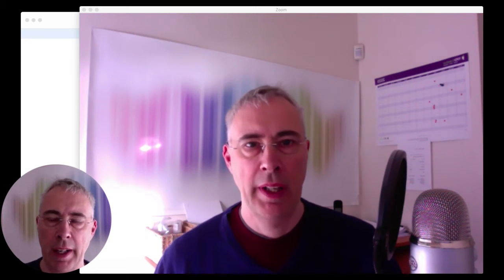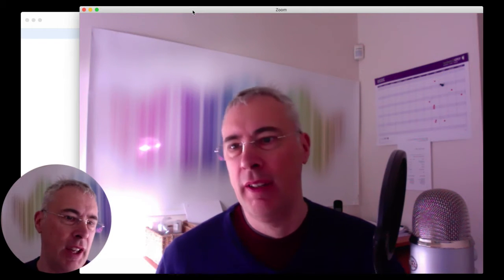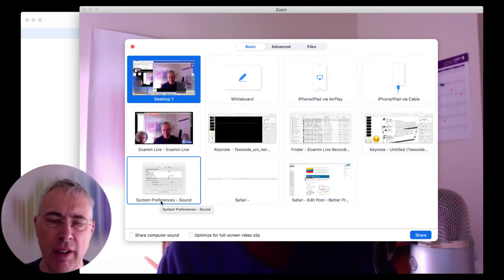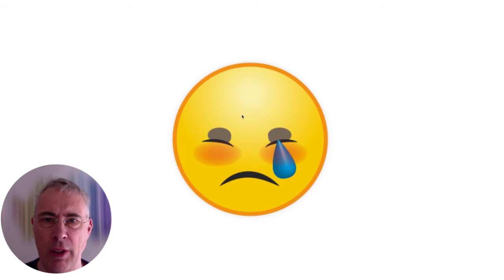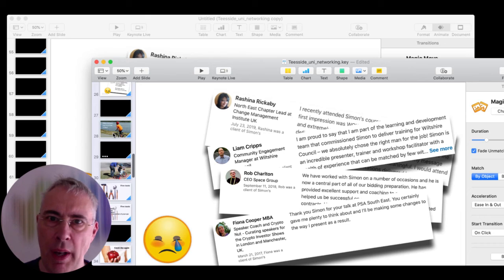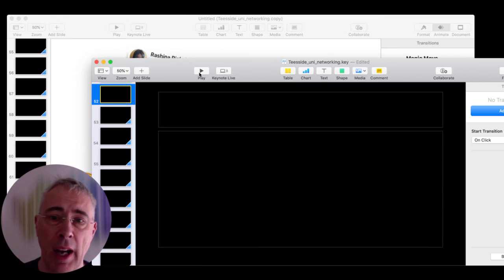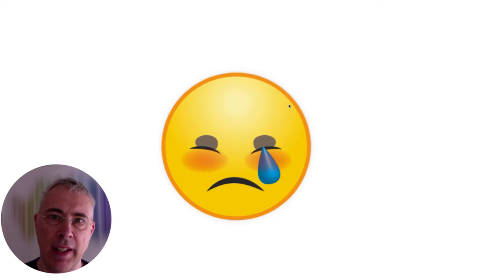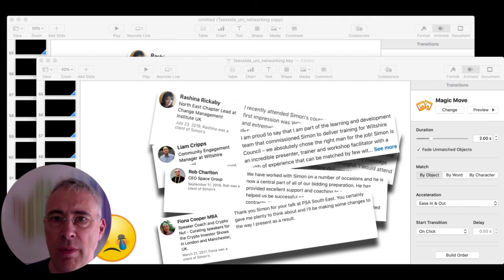Online presentations 3 - screen sharing dirty tricks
Sharing your screen to make presentations is easy. Here's a quick walk-through and a couple of Gotchas to avoid.